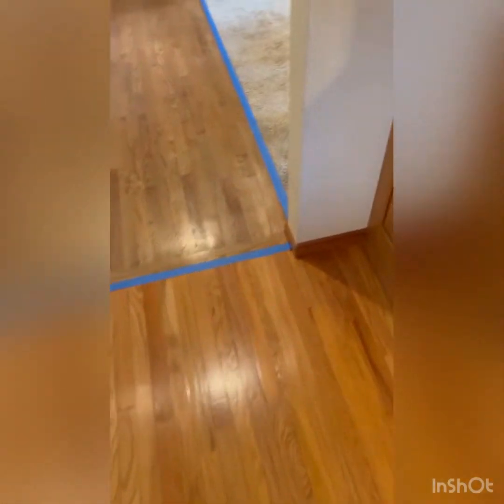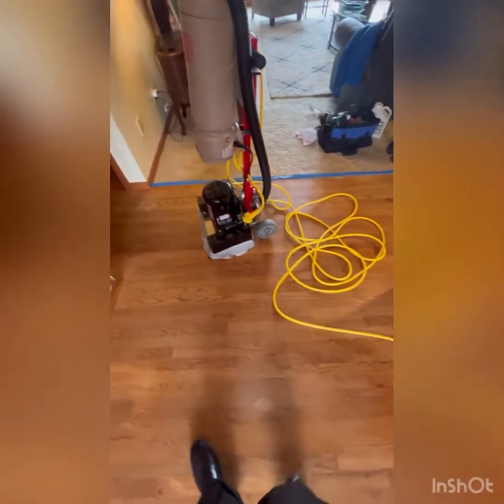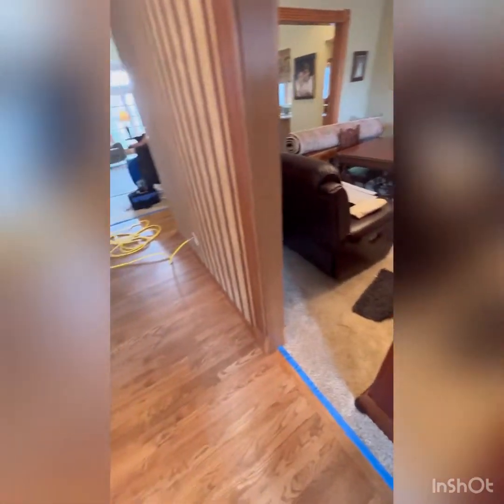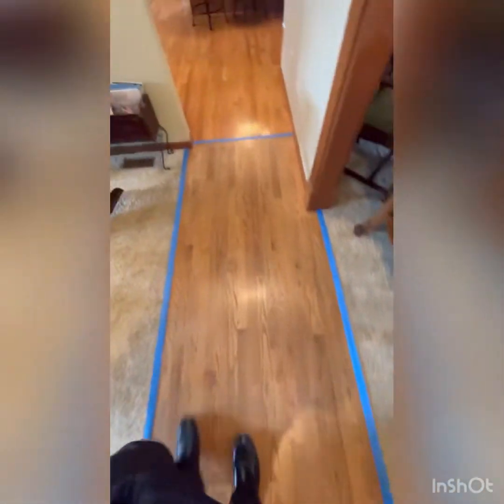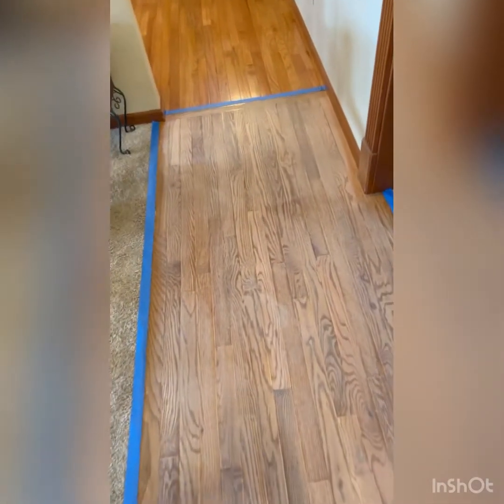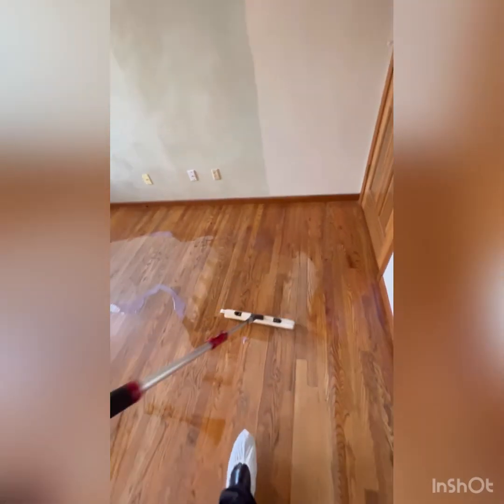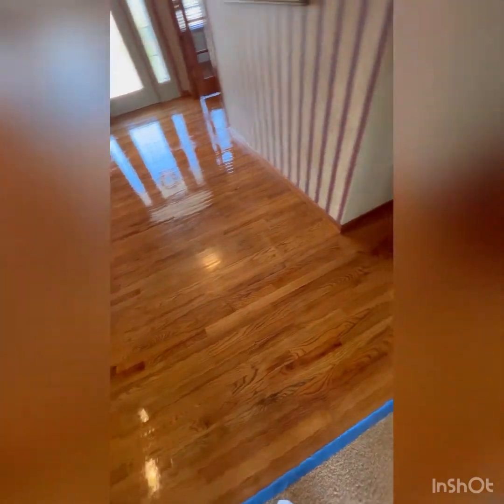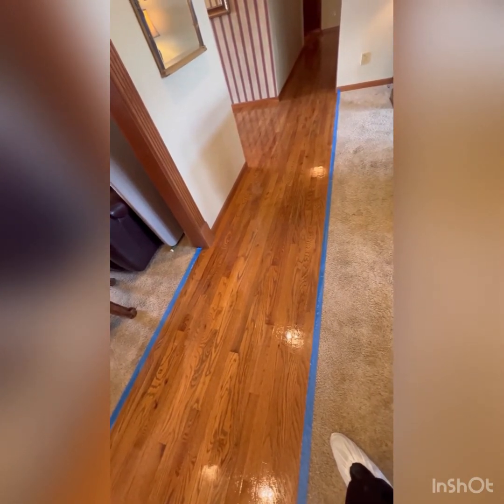Hardwood Floor Restoration Screen & Recoat with a satin finish customer was so AMAZED! Wow!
We can save your hardwood floors complete Restoration Cleaning Buffing in Sanding Recoating same-day service available dustless completed in one day!

Reach out for more information￼

AO Cleaning Carpet Care & Restoration,LLC

Serving Columbia Illinois and St. Louis counties in Surrounding communities￼